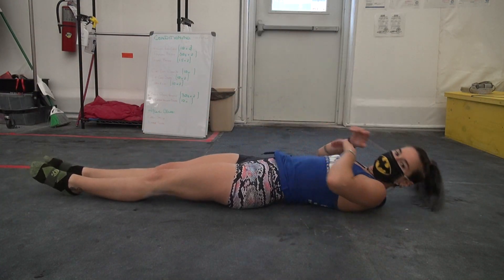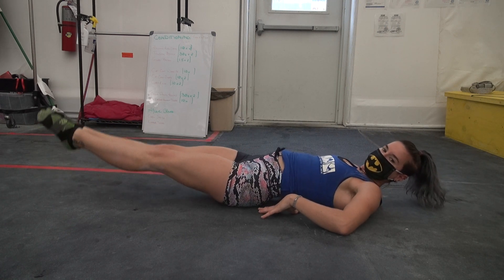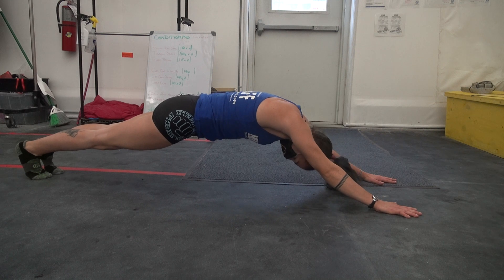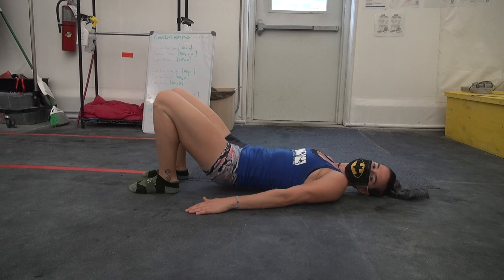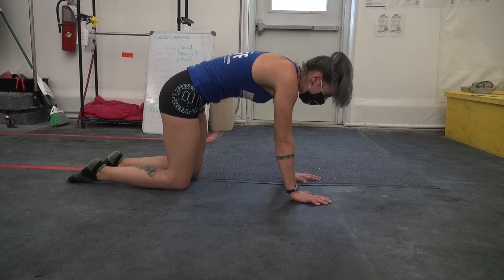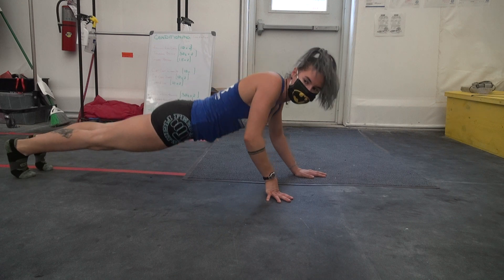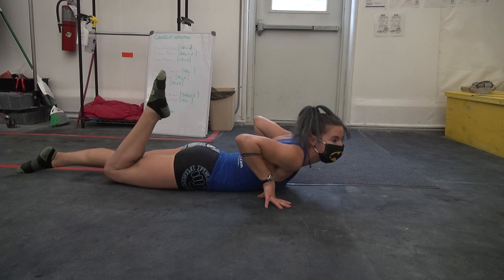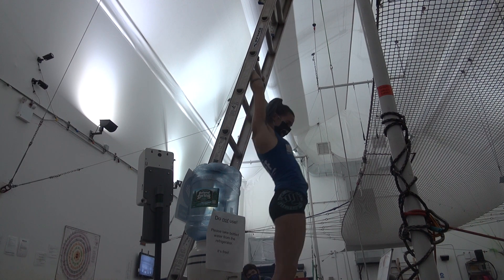Cody Kick Conditioning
Set 1
-Hollow Leg Lifts [10x2]
-Tension Bridge [30sx2]
-Glute Bridge [15x2]
Set 2
-Cat-Cow Warm Up [10x]
-Cat-Cow Snaps [10x2]
-Cobra Kicks [10x2]
Set 3
-Belly Down Hollow [30sx2]
-On-Ladder Hollow Snaps [10x]
Stretch
-Cobra
-Lumbar Twists